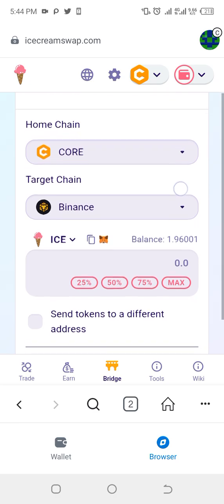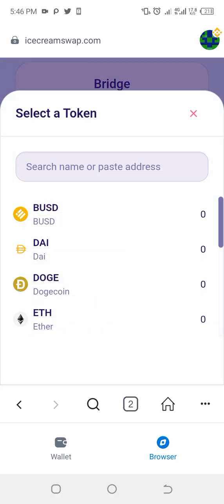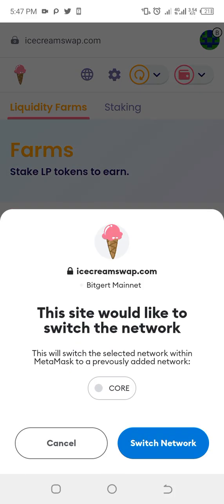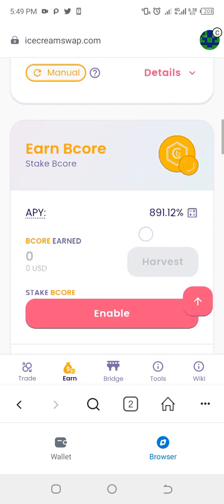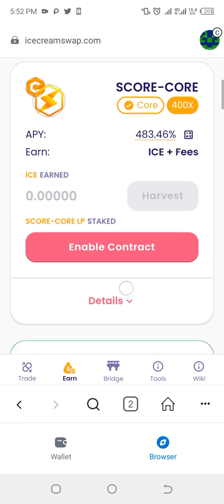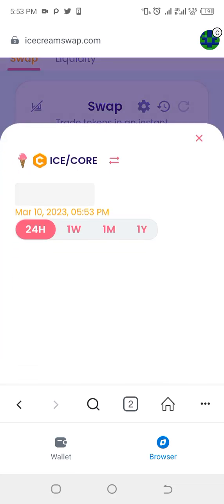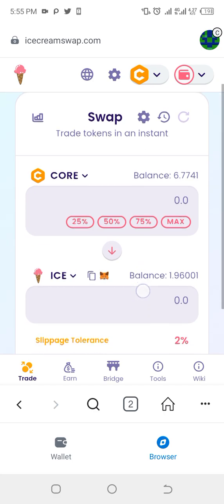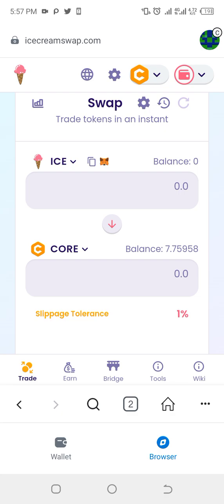DEX BRIDGING ON ICECREAMSWAP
how to use a dex bridge
how to use liquidity farms
how to use a dex swap
how to use wiki on icecreamswap